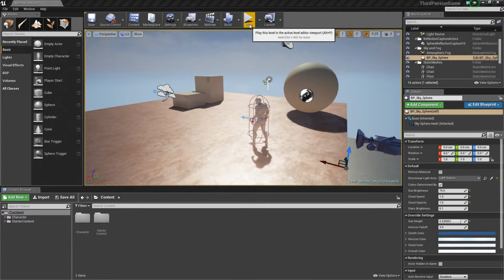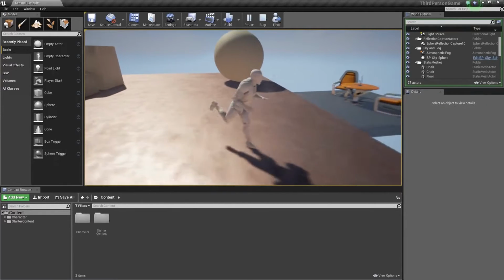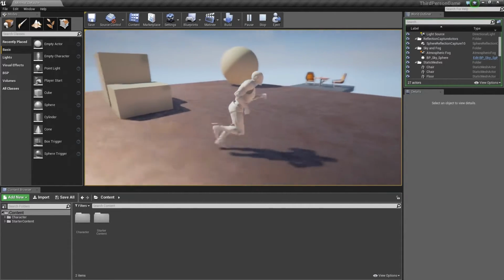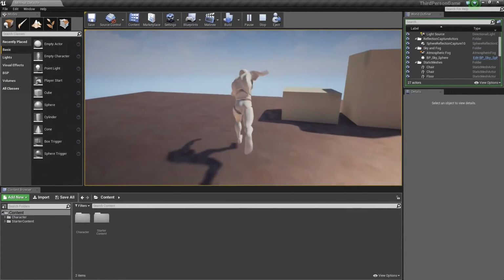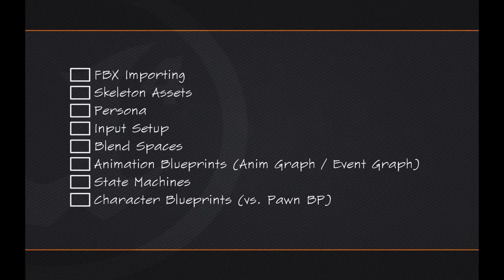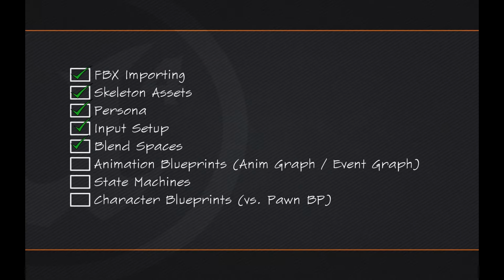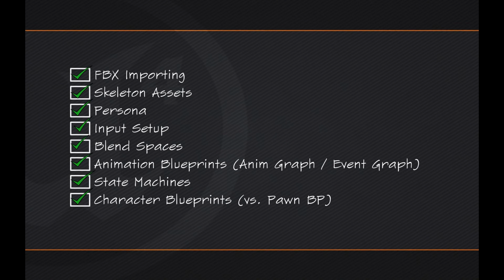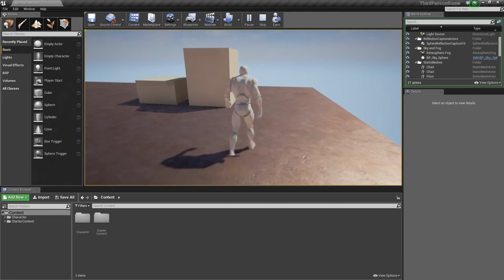BP 3rd Person Game Introduction 01 v4.8 Tutorial Series Unreal Engine